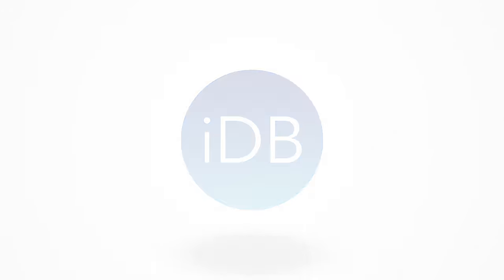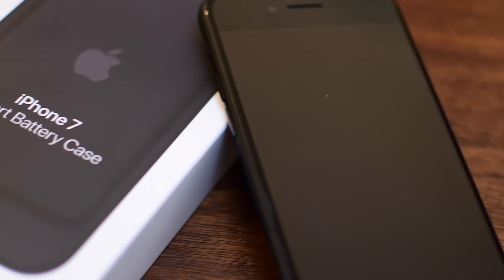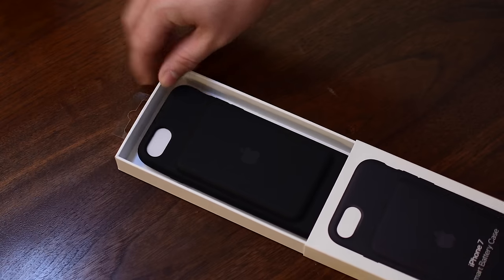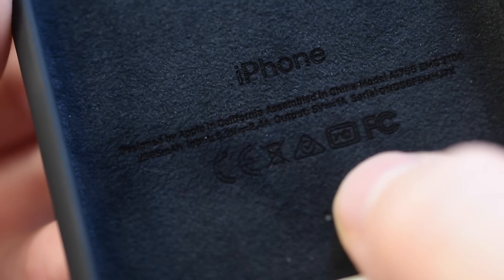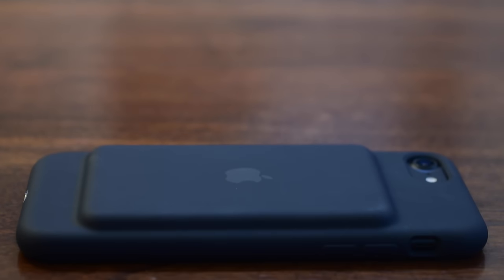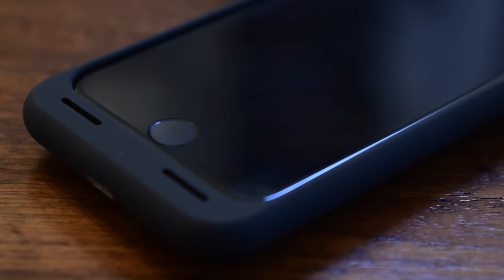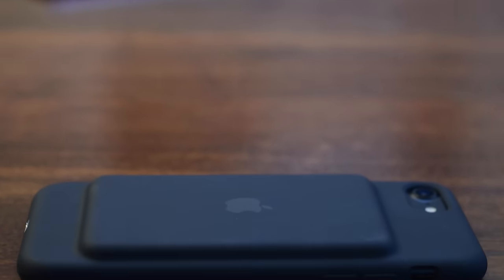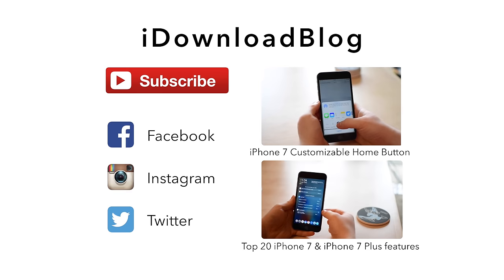Apple's Battery Case for iPhone 7 has Extra Capacity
About iDB